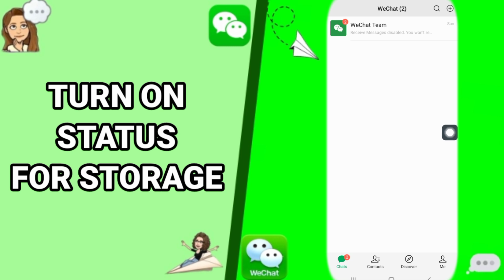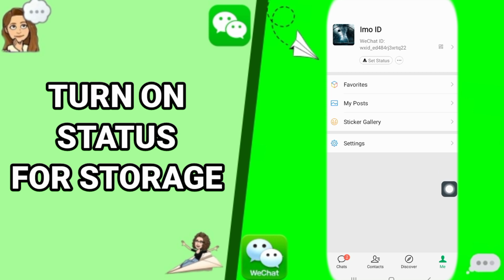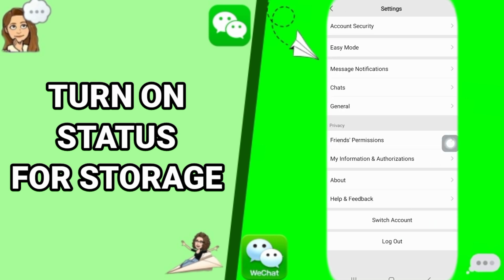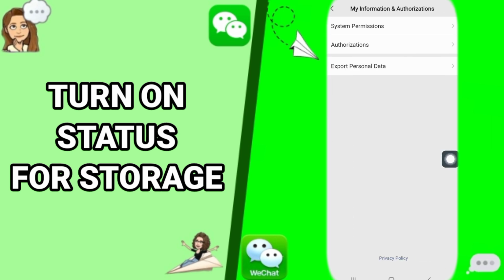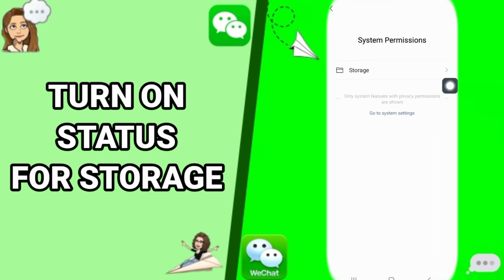How To Turn On Status For Storage On WeChat App